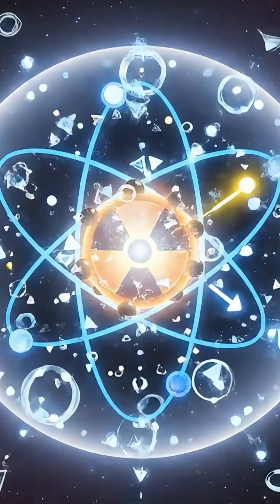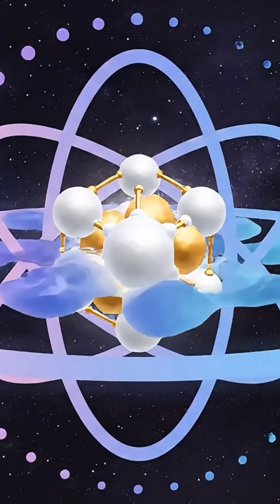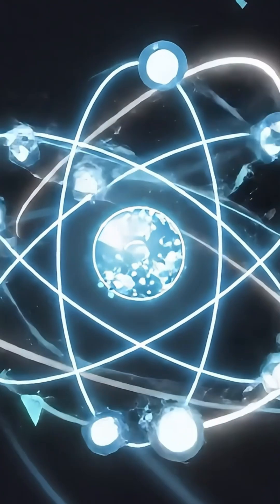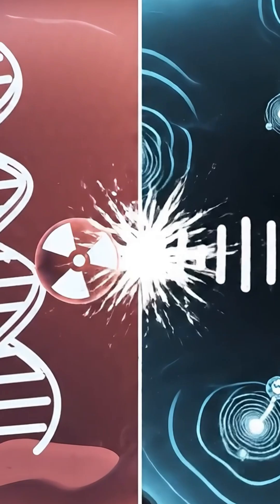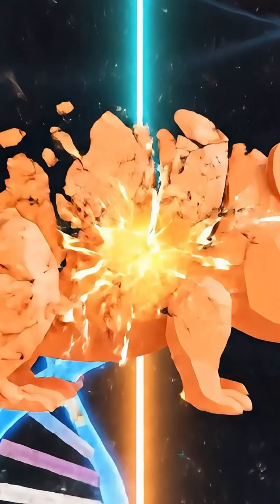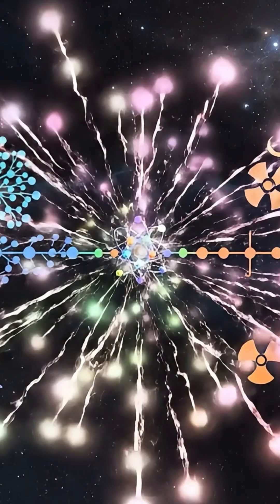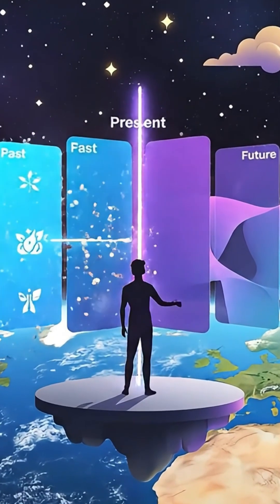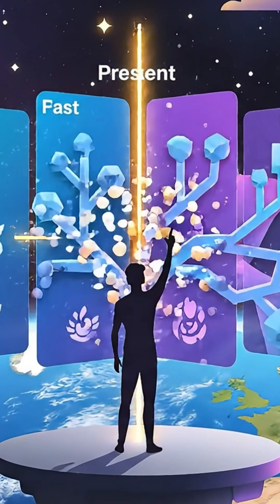The Future Is Already Written for You: The Mind-Bending Truth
🧠⏳ Is your future already written? In this video, we explore the block universe theory, determinism, relativity, time physics, destiny, free will, and the idea that past, present, and future may all exist at once.
Within the first seconds, we dive deep into the science of spacetime, Einstein’s relativity, the illusion of time flow, and theories suggesting your entire life—past and future—might already be laid out in the fabric of the universe. 🌌✨

Discover how physics challenges the idea of free will, why time may not “flow” at all, and how some scientists believe every moment of your life exists simultaneously in a higher-dimensional structure.

🔥 In this video, we answer:

✨Is the future already fixed?
✨Does the block universe mean time is an illusion?
✨Do we truly have free will, or is everything predetermined?
✨If the future exists, can we ever change it?
✨What does modern physics say about destiny?